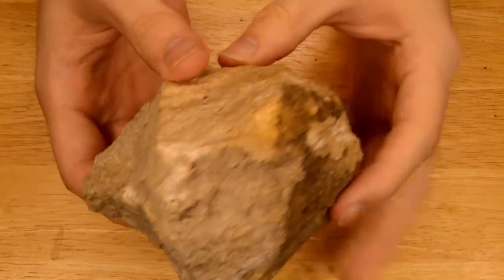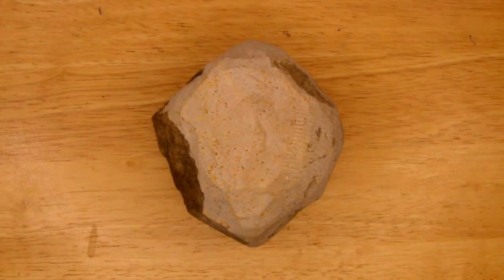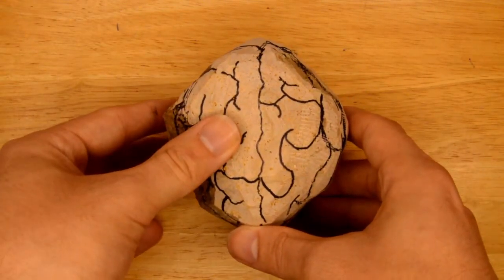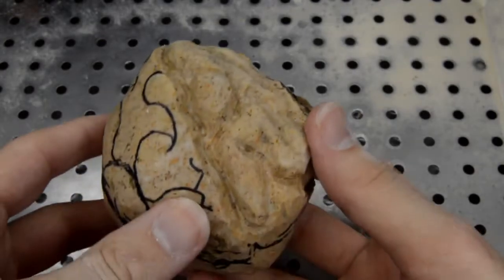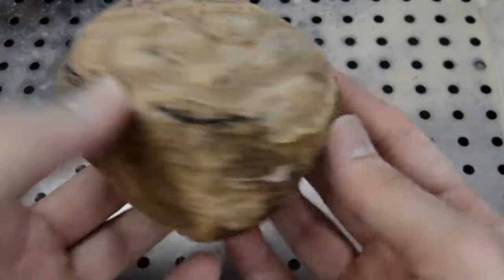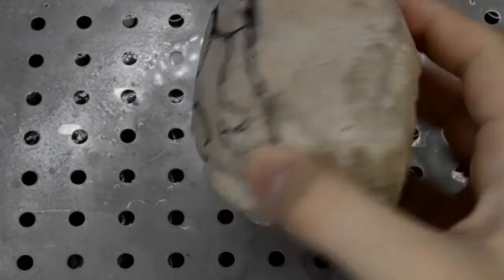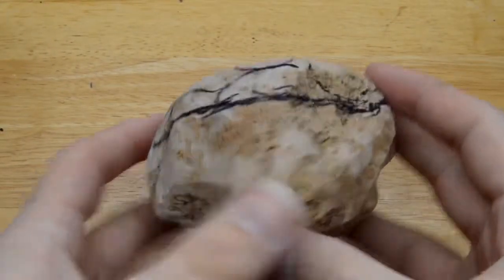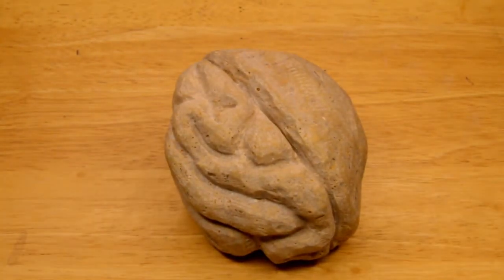Carving a Stone Brain to Become Smarter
Trying to get smarter by making a second brain. Did it work?